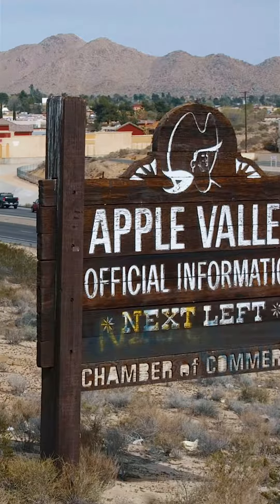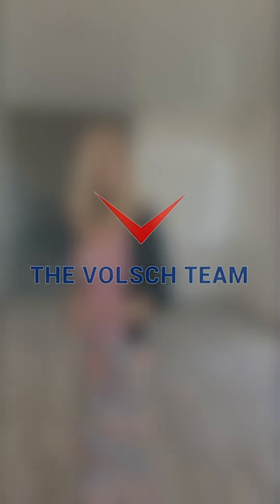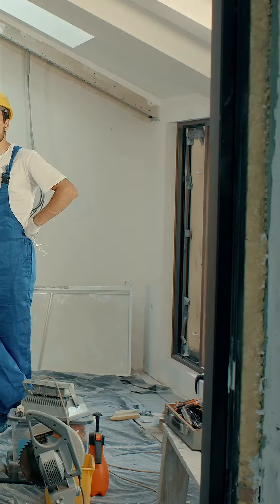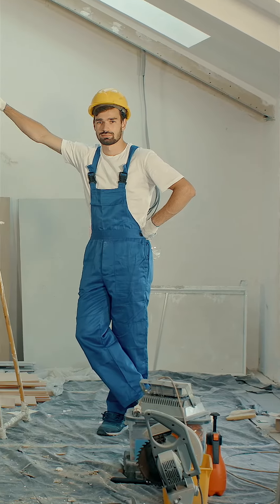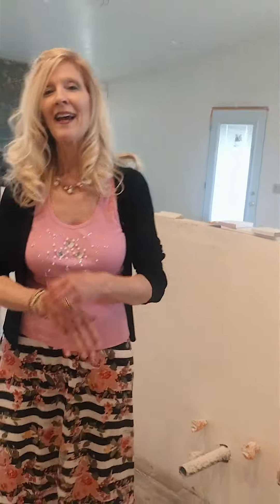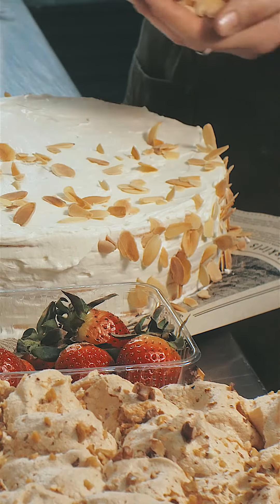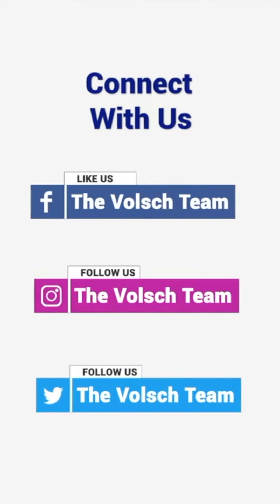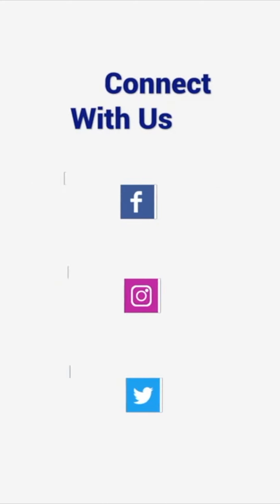How to Tile a Floor | How to Lay Floor Tiles on Concrete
Ever wanted to remodel your kitchen?
How can you tell the difference between a good remodel and a bad one?
How should you lay tiles on a floor?

Keep watching to find out the best way you should be tiling your floors.

We hope you enjoyed watching our video and found it beneficial! Have any questions regarding real estate? Or know anyone that does?